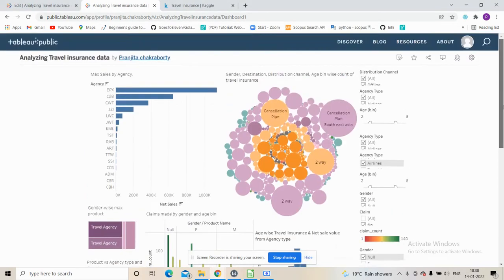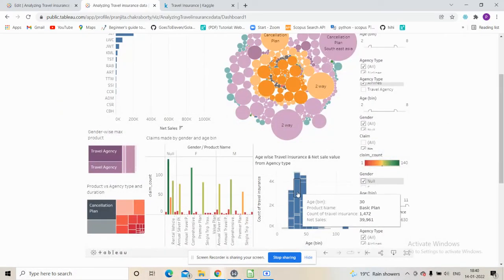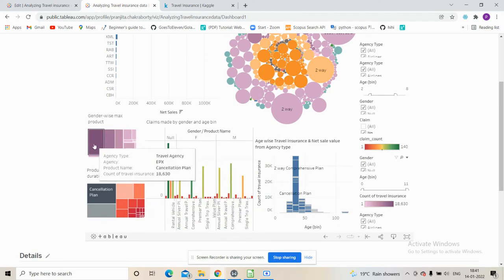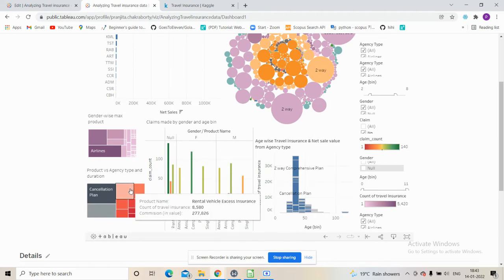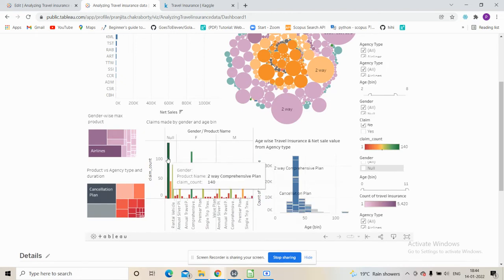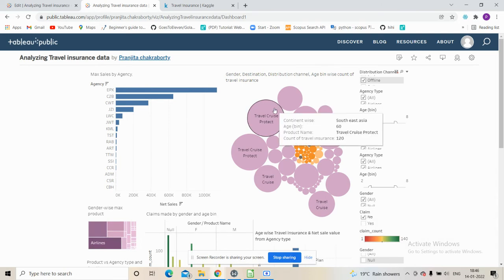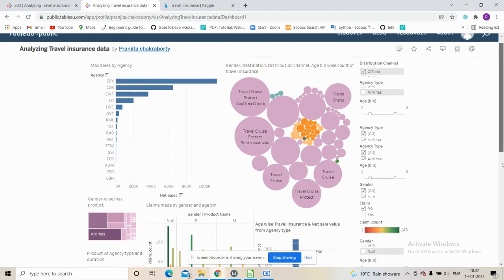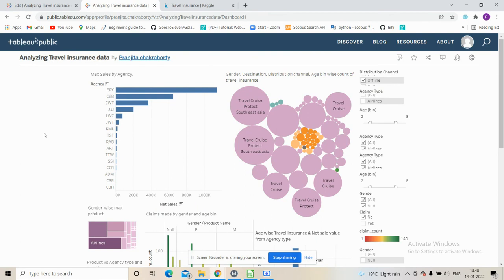Analyzing Travel Insurance Data - Tableau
Hello everyone.

This project is part of iNeuron internship. Here we analyze travel insurance data and try to find out some key aspects to the data.

Feel free to play around with the data.

Apologies for the edit in this video. Will be better next time.